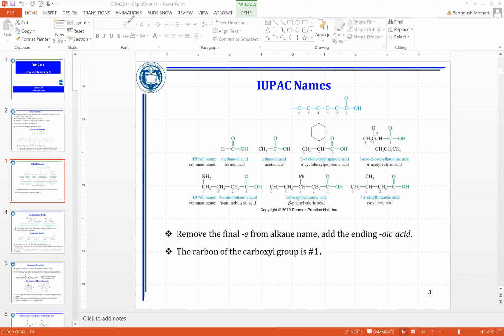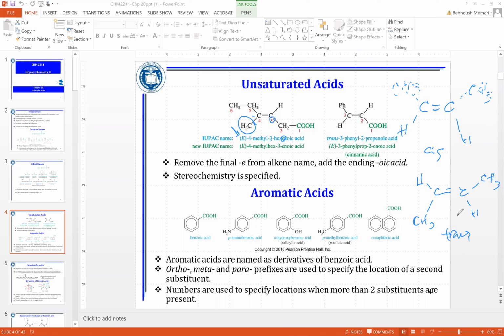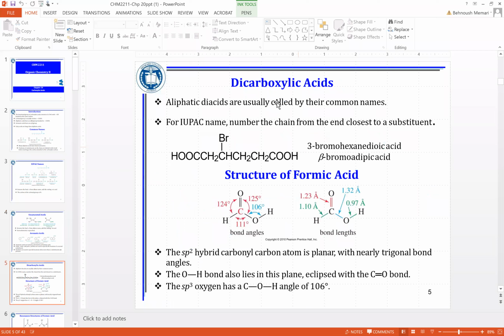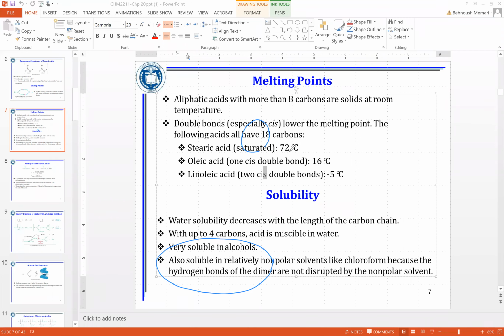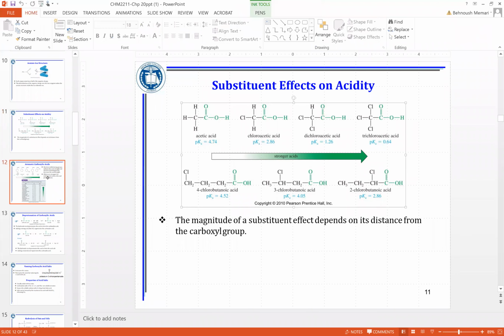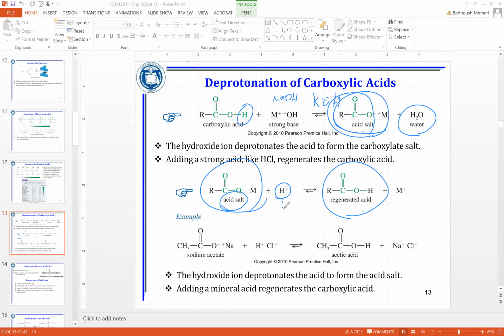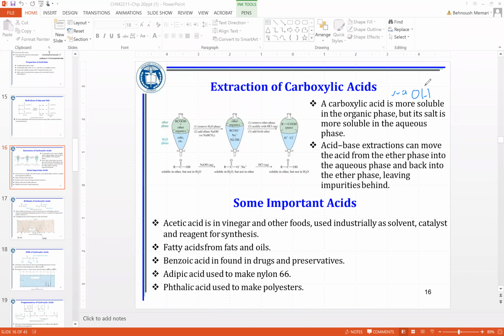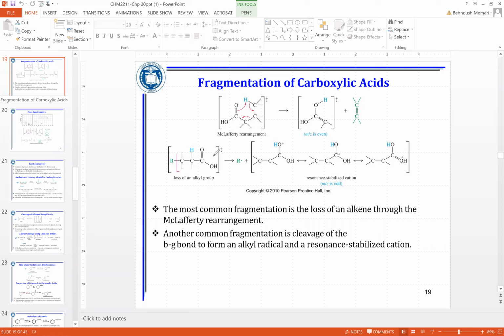CHM2211 Chapter 20 part 1 Recorded lecture Carboxlic acids